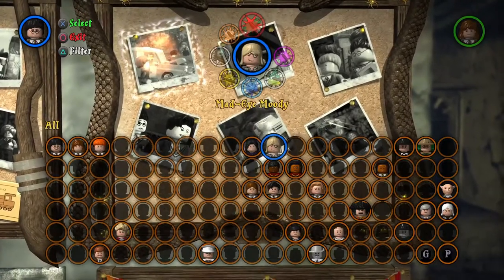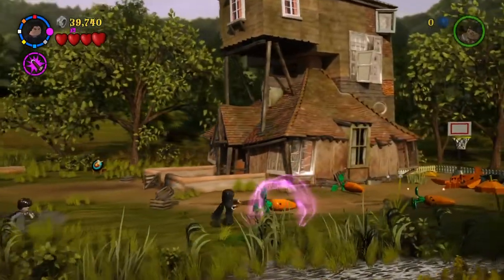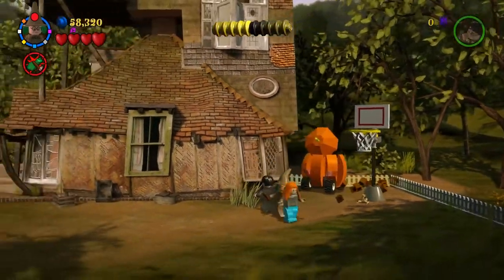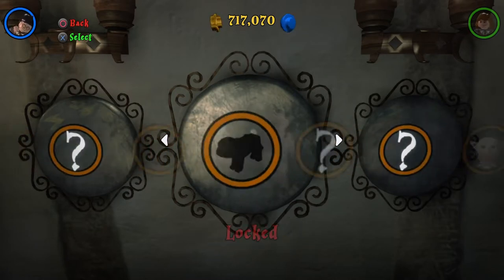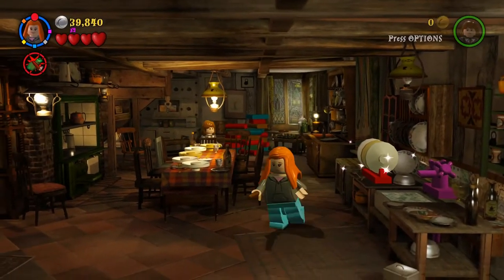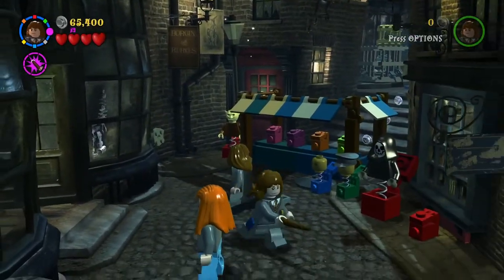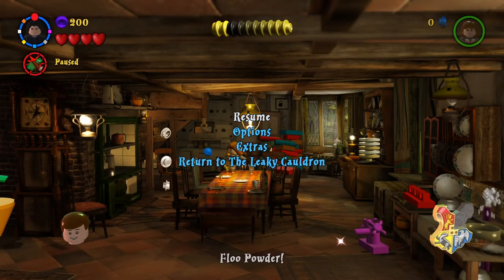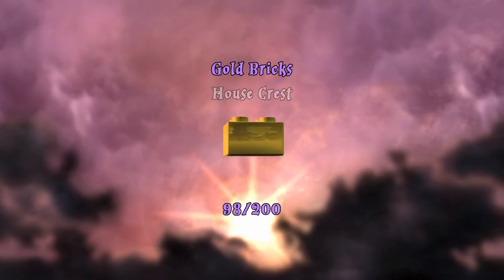Lego Harry Potter Collection - Floo Powder! - Free Play Mode!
Hey guys! Today we are going back to the adventures of the Lego Harry Potter Collection remastered for PS4!! Awe yeah! This game looks fantastic for being remastered!! Today we will be doing some more free play! Yeah baby! In this game there are house crests instead of minikits, students in peril and three character tokens.